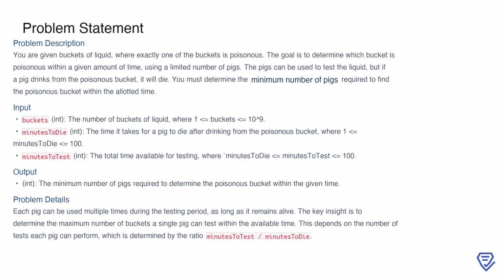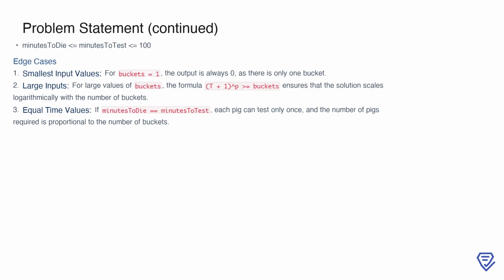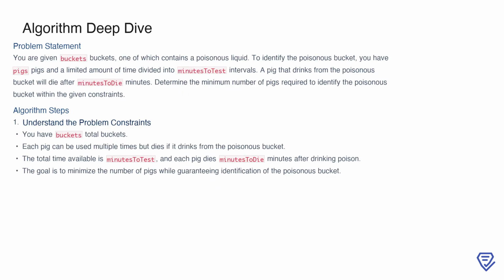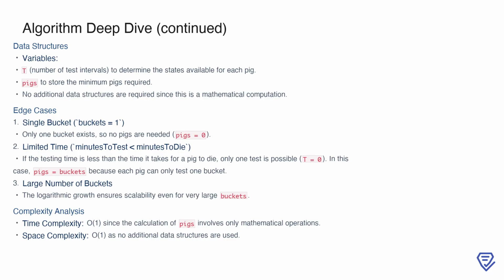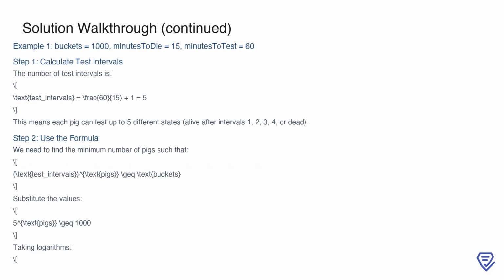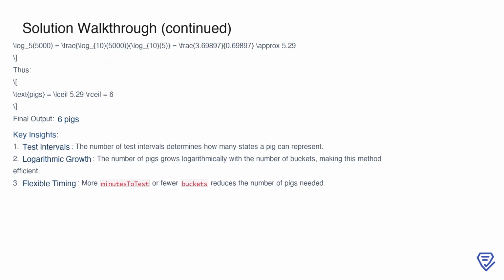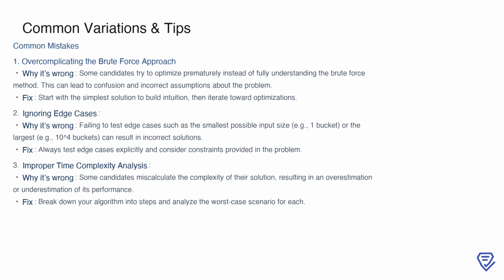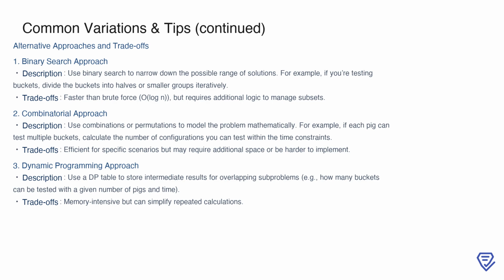LeetCode 458: Poor Pigs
Difficulty: Hard

📚 Topics: Array, Binary Search, Dynamic Programming, Math, Recursion

⏱️ Timestamps:
00:00 - LeetCode 458: Poor Pigs
00:16 - Problem Statement
01:21 - Problem Statement (continued)
02:22 - Problem Statement (continued)
03:09 - Problem Statement (continued)
03:45 - Problem Statement (continued)
04:29 - Approach & Strategy
05:30 - Approach & Strategy (continued)
06:51 - Approach & Strategy (continued)
07:54 - Algorithm Deep Dive
08:36 - Algorithm Deep Dive (continued)
09:50 - Algorithm Deep Dive (continued)
10:52 - Algorithm Deep Dive (continued)
11:50 - Python Implementation
14:06 - Java Implementation
14:39 - Solution Walkthrough
15:39 - Solution Walkthrough (continued)
16:34 - Solution Walkthrough (continued)
17:22 - Solution Walkthrough (continued)
18:16 - Solution Walkthrough (continued)
19:06 - Solution Walkthrough (continued)
20:01 - Time & Space Complexity
21:02 - Time & Space Complexity (continued)
21:44 - Time & Space Complexity (continued)
22:49 - Common Variations & Tips
23:49 - Common Variations & Tips (continued)
24:27 - Common Variations & Tips (continued)
25:23 - Common Variations & Tips (continued)
26:07 - Common Variations & Tips (continued)
27:14 - Conclusion
27:33 - Thank You!